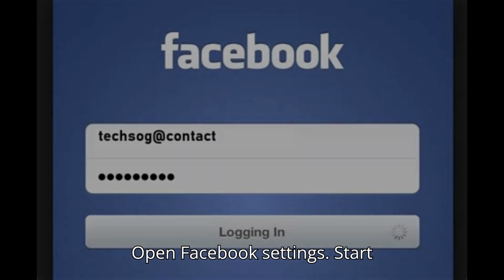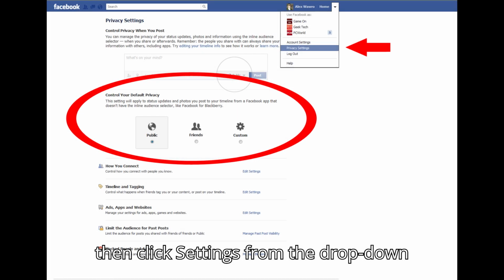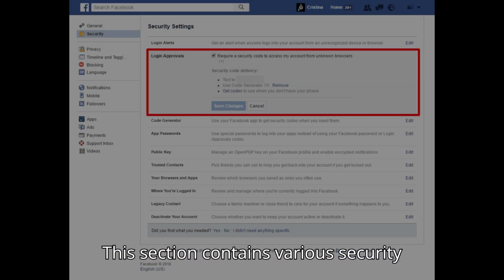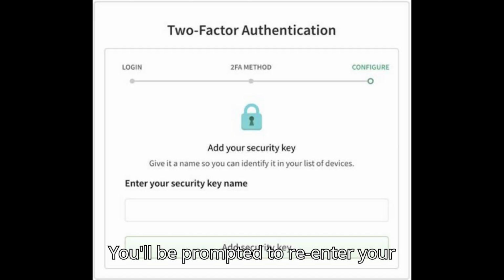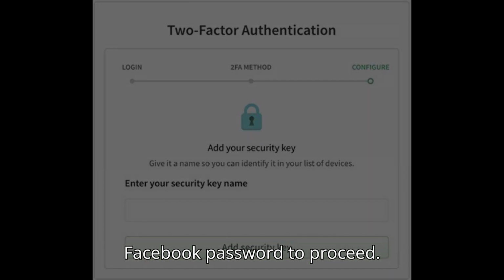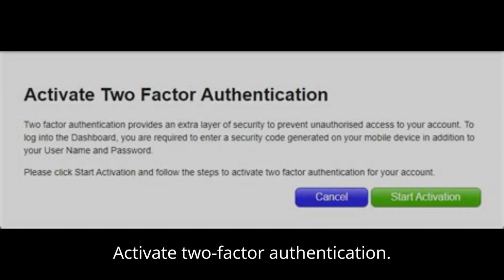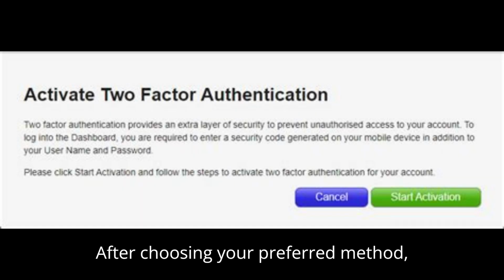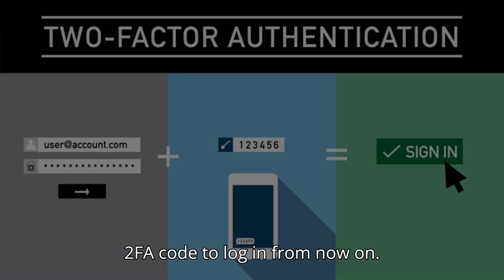Why You Should Enable Two-Factor Authentication on Facebook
In this Cyber-Theo tutorial, we walk you through the steps to enable two-factor authentication (2FA) on Facebook for extra account security. Learn how to set up 2FA with either SMS or an authentication app, protecting your personal information from unauthorized access.